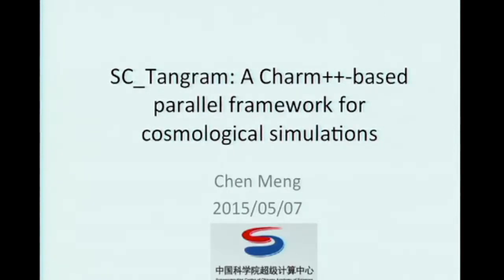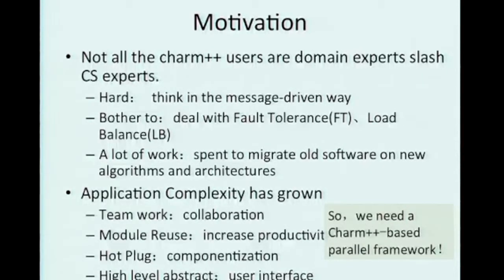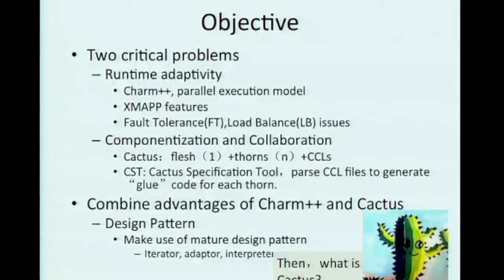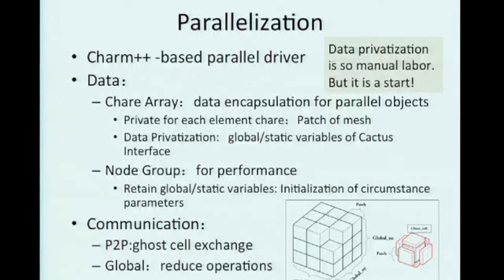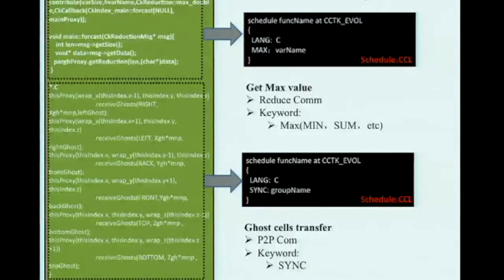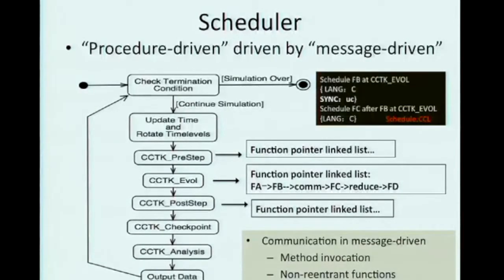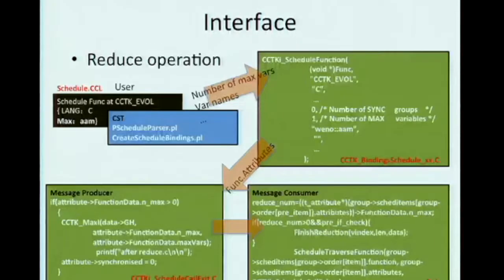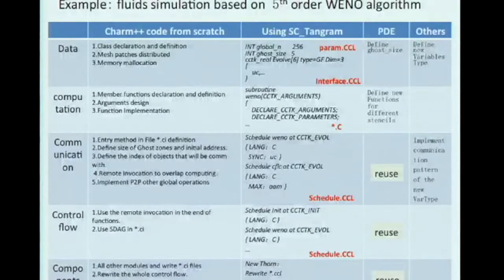Charm++ Workshop 2015, Day 1, Chen Meng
*Note: Due to technical delays and the preset recording schedule, the end of this talk is not available.

"SC_Tangram: a Parallel Framework based on Charm++ for Cosmological Simulations"
Chen Meng, CNIC CAS, China

The "XMAPP" features of Charm++ enormously enhances the parallel scalability and runtime adaptivity, while its oriented-object style and message-driven programming model raise the threshold of using it. Performing a high-level framework to Charm++ application building will increase the productivity. However, it faces several great challenges, especially for the conflict between message-driven execution model and procedure-driven user interface. In this work, we developed a framework called SC_Tangram, which combines advantages both Charm++ for runtime and Cactus for its modularity and collaboration. It is organized as no other but components and in the runtime parallel objects interoperated by the baseline charm++ methods for high performance and adaptivity. It hides complex parallel technologies, and provides a platform for composing algorithms and service components together into a complex composite application. So far, SC_Tangram is used for the field of cosmological simulation. We tested its key components aims at structured uniform meshes for solving partial differential equation (PDE) in hydrodynamics. The overhead of the framework is less than 10%, which is acceptable in consideration of its benefits.